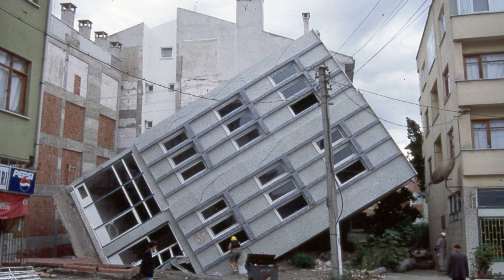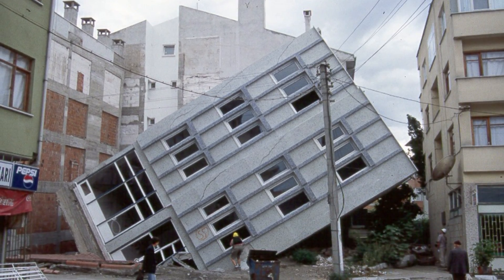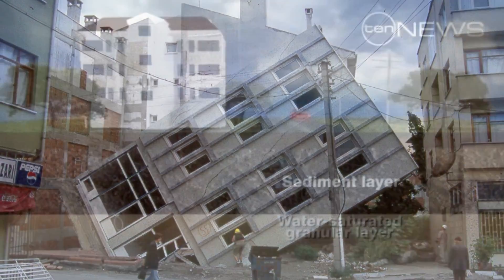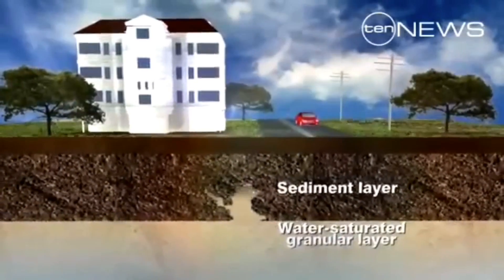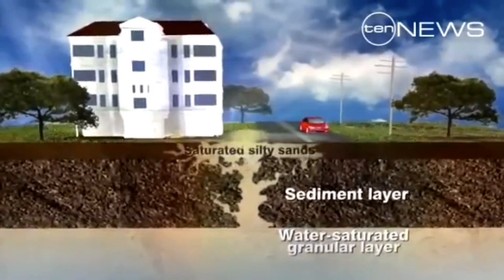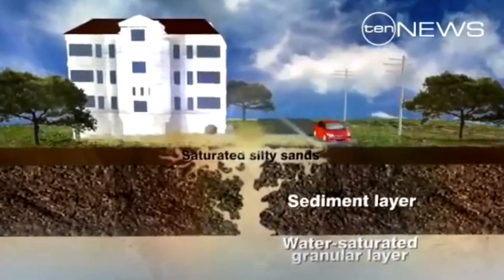The Science of Geography - Liquefaction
A recreation of liquefaction in the classroom